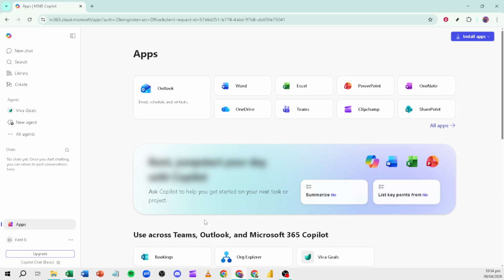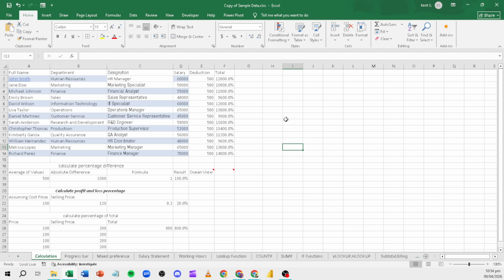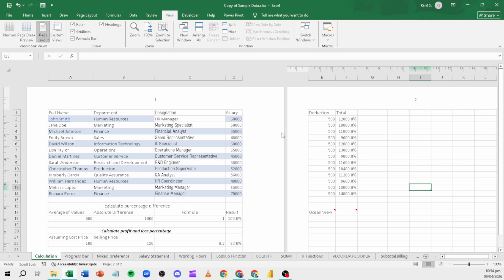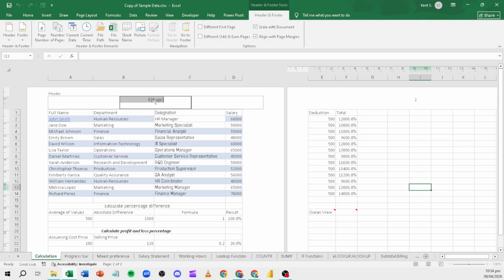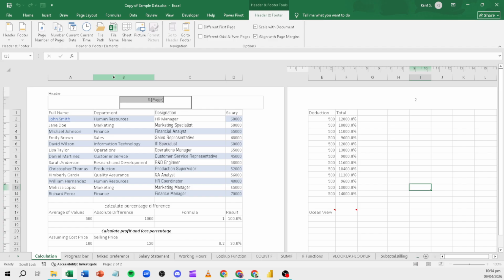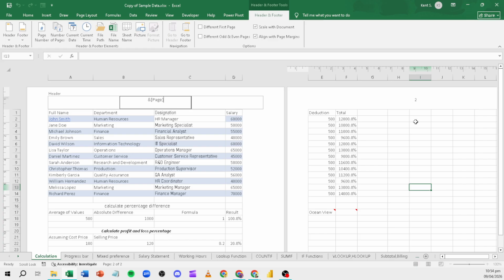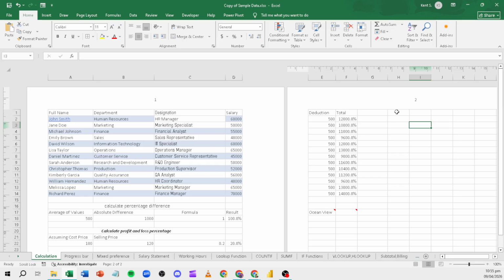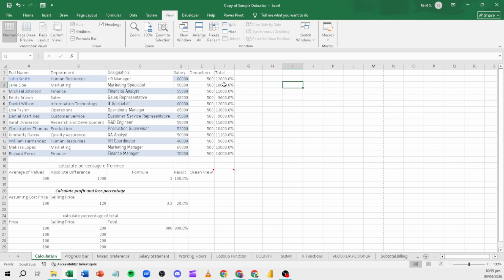How to Insert Page Numbers in Microsoft Excel [2026 Guide]